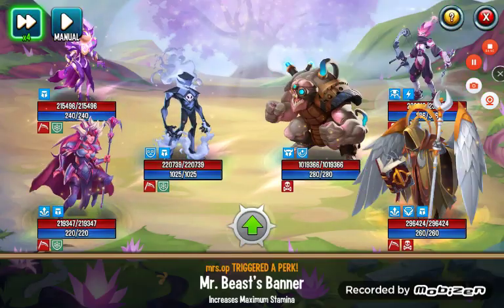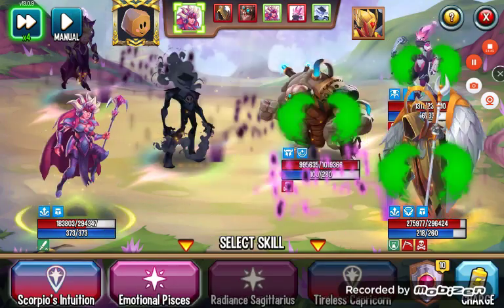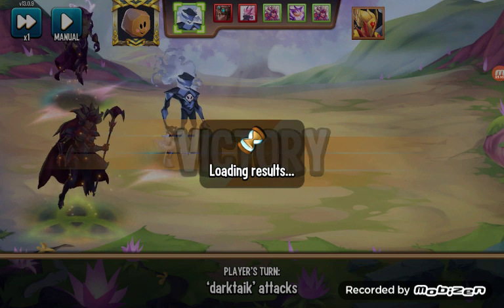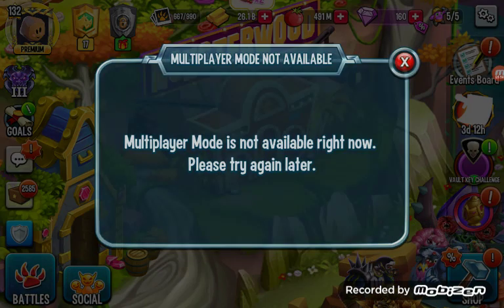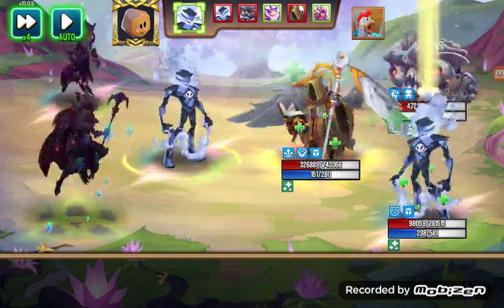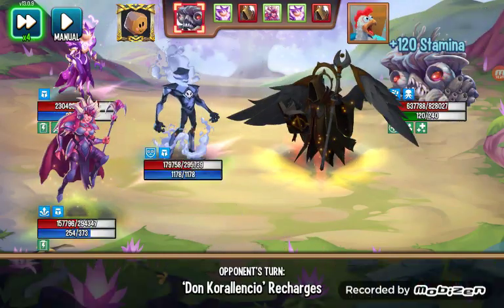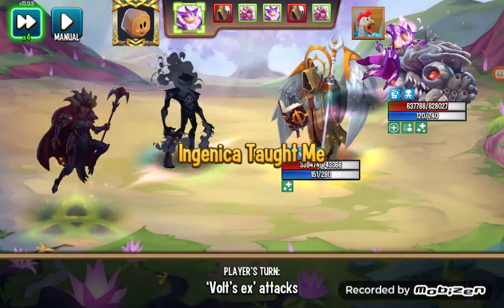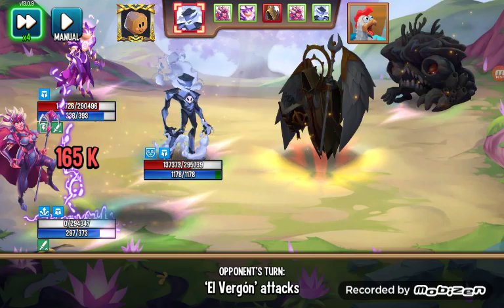TRY THIS TEAM - WHO NEEDS SHADOWNYA? EXTRA TURNS WOK?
subscrab!!!🦀🦀🦀🦀🦀🦀🦀🦀🦀🦀🦀🦀🦀🦀